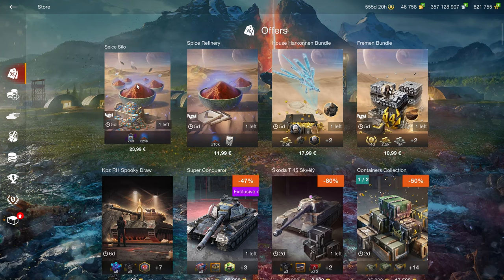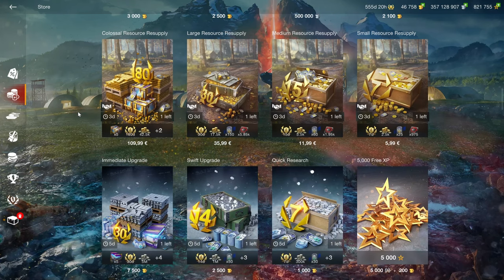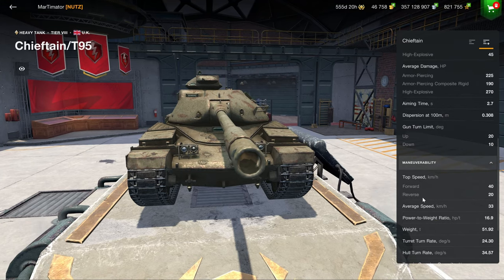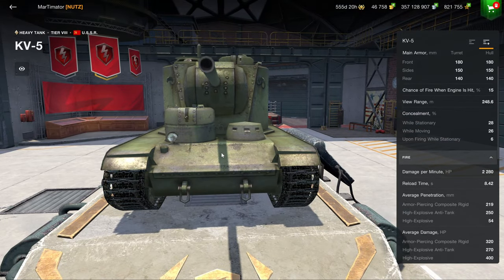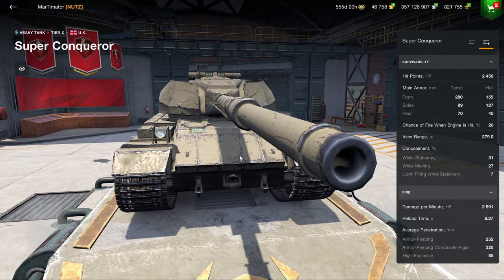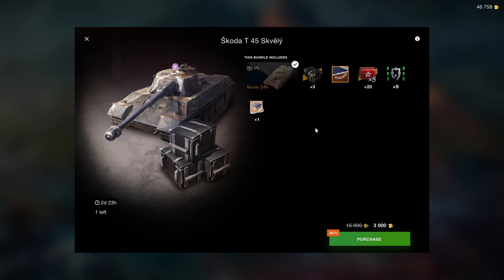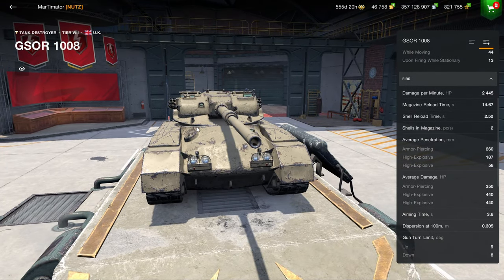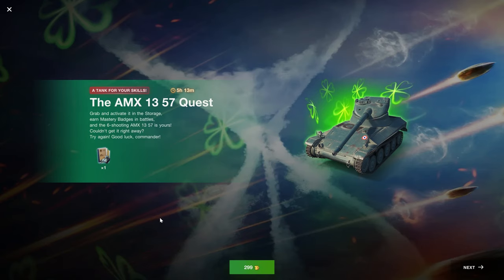Are you feeling lucky?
Sleep review 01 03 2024